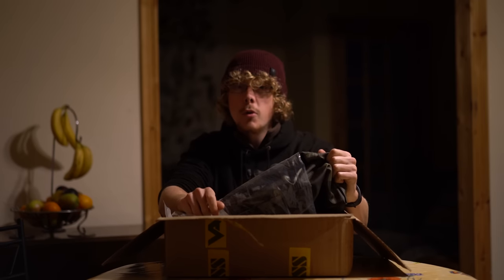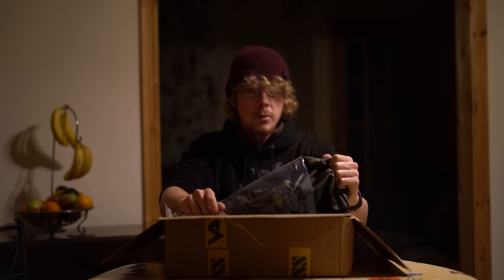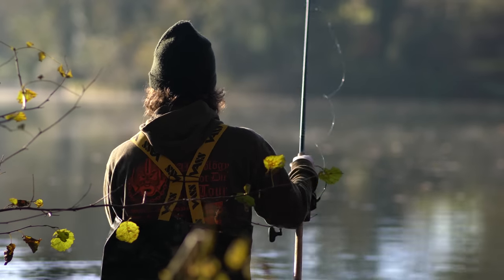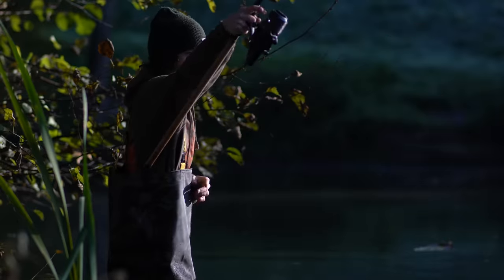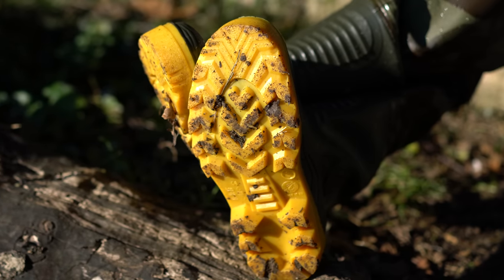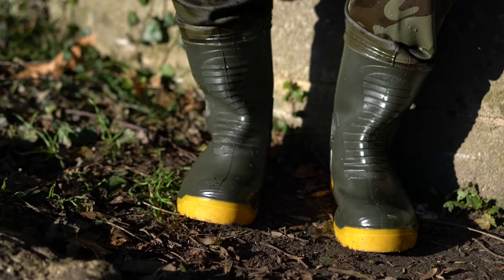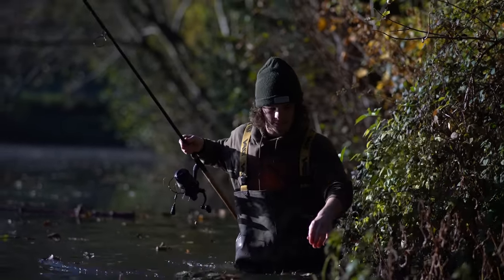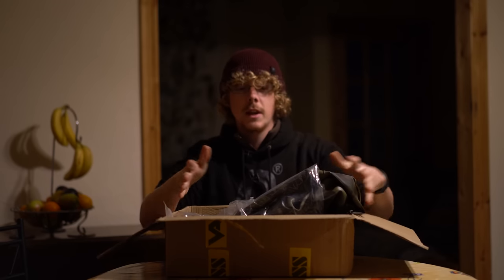CARPologyTV - Vass-Tex 800 Camouflage Chest Waders Review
We take an exclusive look at Vass's brand new Vass-Tex 800 Camouflage Chest Waders.